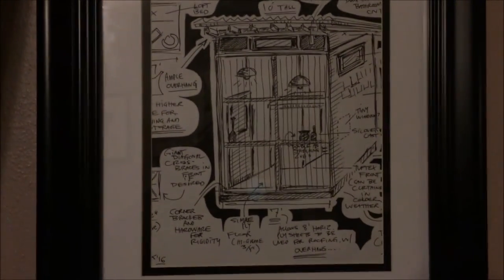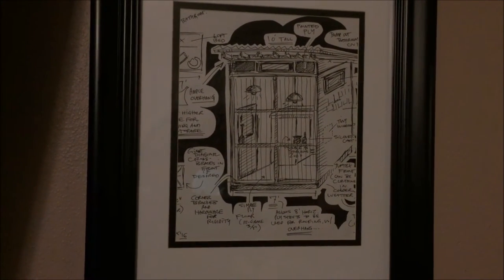tiny house fail: worst loft ladder ever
Worst loft ladder purchase ever.